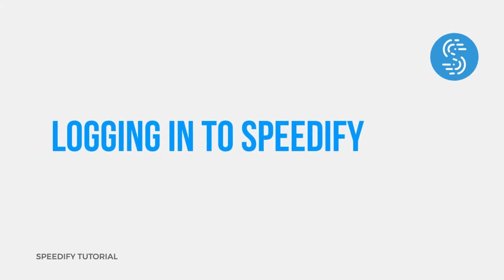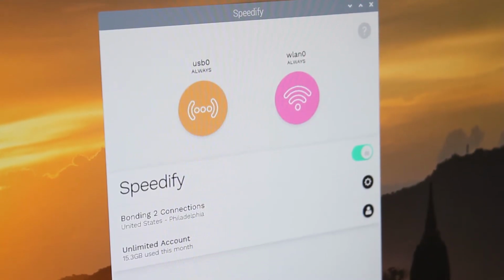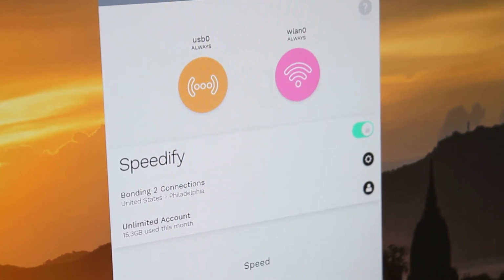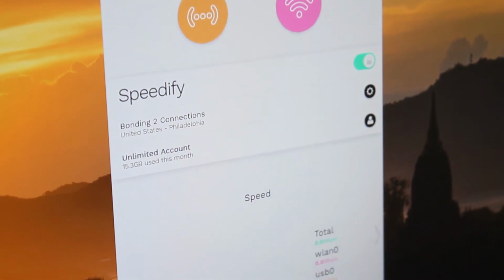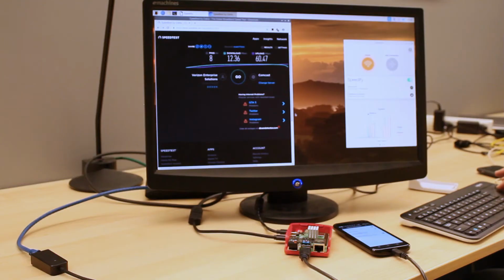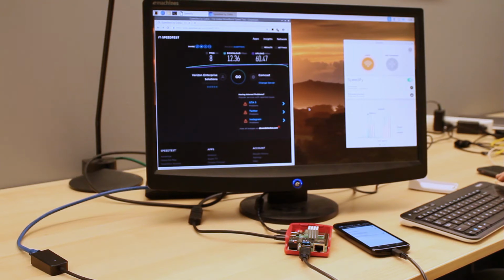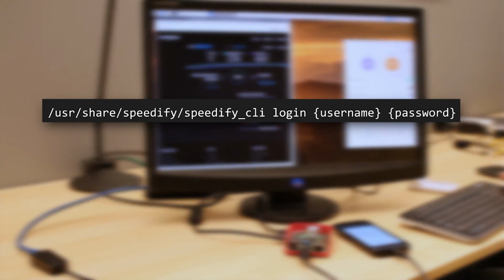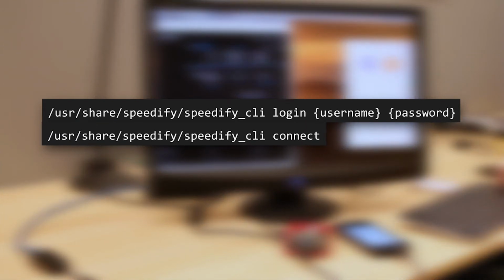How to Install Speedify Bonding VPN on Linux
Speedify bonding VPN is available now for Debian based Linux distributions on arm/arm64 and amd64/x86_64, including Ubuntu, Mint and Raspbian (for the Raspberry Pi). Get fast, reliable, and super-secure Internet by combining multiple connections on your Linux machine.

Also available for Windows, macOS, Android and iOS.

Here’s what you have to do to install Speedify bonding VPN on Linux:

Open a terminal window as root and enter either one of these commands.

Alternatively, if you prefer ‘sudo’ to running as root, you can enter one of these commands -

wget -qO | sudo -E bash

This will download and install the correct version of Speedify for your system.  If your system has a desktop environment, then this includes the Speedify user interface. In either case, it will include the Speedify command line interface to allow you to interact with Speedify from the terminal.

2. Now, you can log in to your account on the Speedify UI or via the command line interface.  If you’re using your system graphically, first open up the applications menu, select internet, and then select Speedify to bring up the Speedify gui. If you are already connected to any network connections, you’ll see them contained inside Connection Bubbles near the top of the Dashboard. Click the switch on to connect to Speedify.

Or, from the command line interface, enter this command with your credentials filled in to log in to Speedify /usr/share/speedify/speedify_cli login {username} {password}, then enter this command to start - /usr/share/speedify/speedify_cli connect,

3. Automatic Start - by default, the Speedify background service will run after installation and when the device boots, but Speedify will not automatically connect to the VPN by default.
To set Speedify to automatically connect, run this command:
/usr/share/speedify/speedify_cli startupconnect on

4. Now, when you reboot your device, Speedify will automatically start and connect. It will also enable sharing features, if you have it configured, so you can have your bonding device ready to go without any user interaction.
Find more Speedify help if you need it at support.speedify.com.